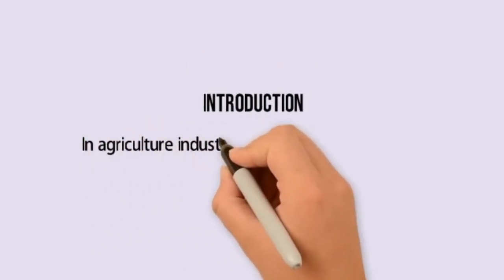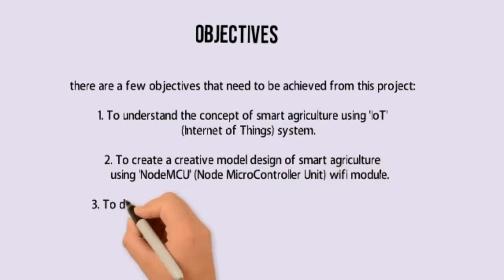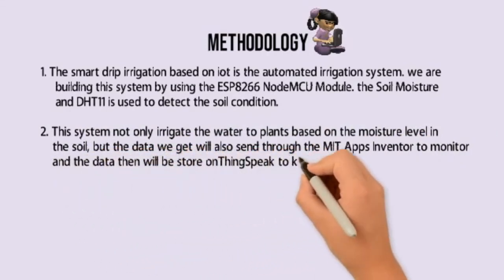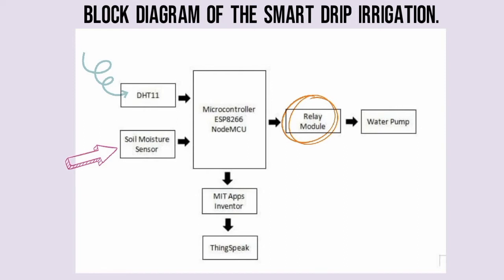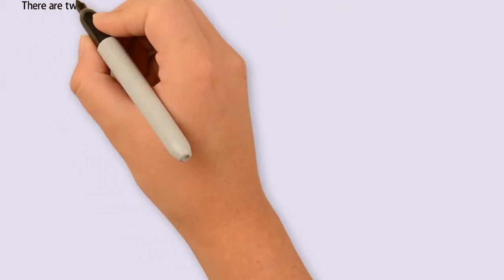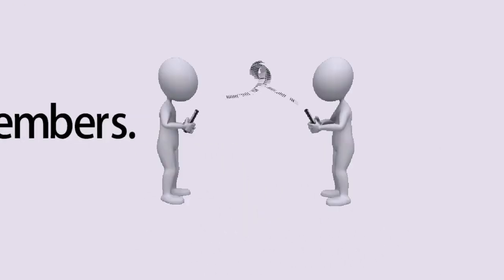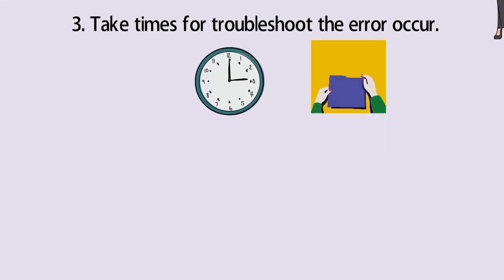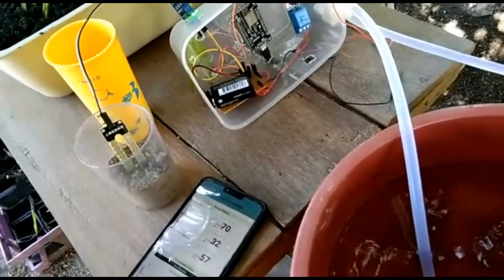S2G6 SMART DRIP IRRIGATION SYSTEM IDP2 2020/2021